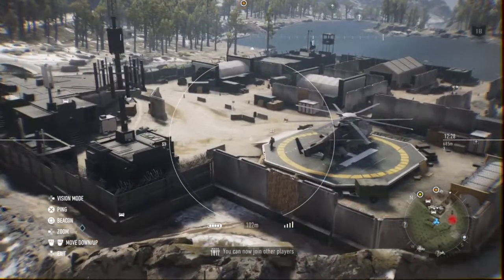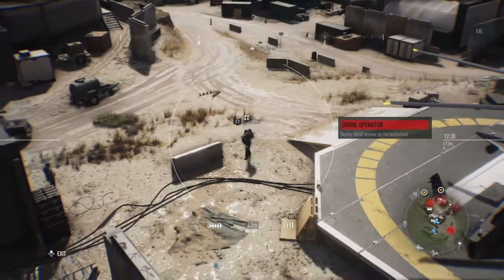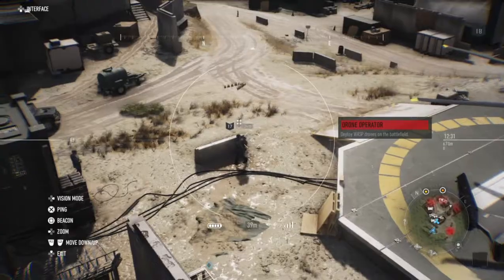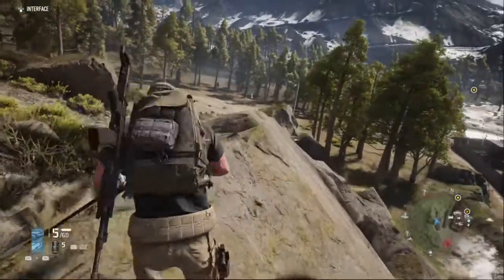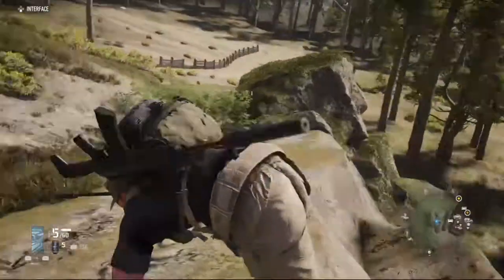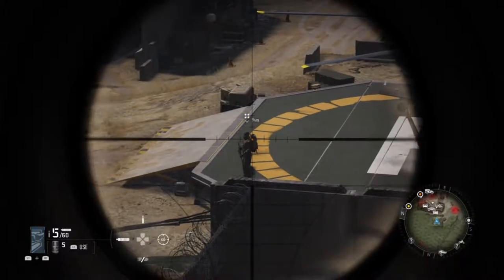GR Breakpoint - Get It Off Me - Easy Guide (Ghost Recon Breakpoint Get It Of Me Trophy Guide)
In Ghost Recon Breakpoint there is a trophy called Get It Off Me, You to find any emeny drone operator and shoot the drone pack, DONT SHOOT THE GUY

Tom Clancy's Ghost Recon Breakpoint (commonly referred to as Ghost Recon Breakpoint) is an online tactical shooter video game developed by Ubisoft Paris and published by Ubisoft. The game was released worldwide on October 4, 2019, for Microsoft Windows, PlayStation 4 and Xbox One, and will release in November 2019 for the Google Stadia. The game is the eleventh installment in the Tom Clancy's Ghost Recon franchise and is a narrative sequel to the 2017 video game Tom Clancy's Ghost Recon Wildlands.

Like its predecessor Wildlands, Breakpoint is a tactical shooter game set in an open world environment. It is played from a third-person perspective and uses an optional first-person view for aiming weapons. Players take on the role of Lieutenant Colonel Anthony "Nomad" Perryman, a member of the Delta Company, First Battalion, 5th Special Forces Group, also known as "Ghosts", a fictional elite special operations unit of the United States Army under the Joint Special Operations Command. The game world, Auroa, is an open world environment that features a variety of landscapes, and these can be used for tactical advantages. For instance, players can slide down rocky terrain and use mud to camouflage themselves. According to Ubisoft, Auroa is larger than the game world featured in Wildlands. Players have a variety of ways to traverse the open world, controlling various air, land and sea vehicles.

The game is planned to launch with four character classes. Ubisoft announced plans to make more classes available through post-launch updates. Each class has its own abilities; for example, the panther is a class oriented towards stealth and is able to throw smoke bombs. The player will be able to switch between classes in-game. Players have to gather intelligence in order to progress through the game and can use a variety of methods to approach missions. As in previous titles in the franchise, they can utilize a variety of weapons in combat, with the player's repertoire expanded to include combat drones and rocket launchers to kill enemies. Alternatively, the player can use stealth to silently neutralize opponents. In Breakpoint, players can equip a variety of new weapons and gear such as a blowtorch to cut through fences, sulphur gas grenades to kill enemies, and electromagnetic pulse grenades to disable drones and vehicles. Players can carry corpses away and hide them so that enemies would not become alerted. Fallen enemies will leave loot for players to collect. Fallen teammates can also be carried away so as to revive them safely. Many of the new features added to Breakpoint were developed based on player feedback in Wildlands.